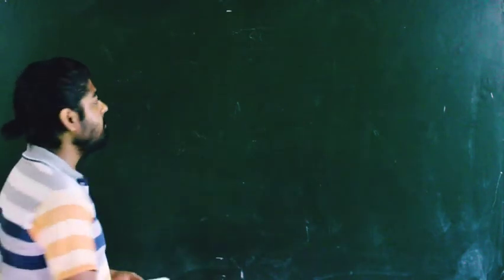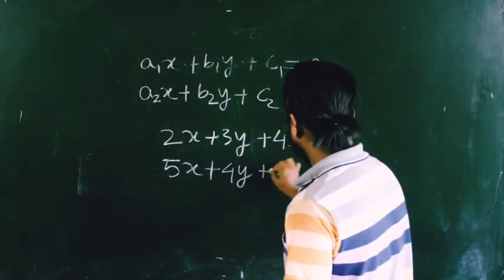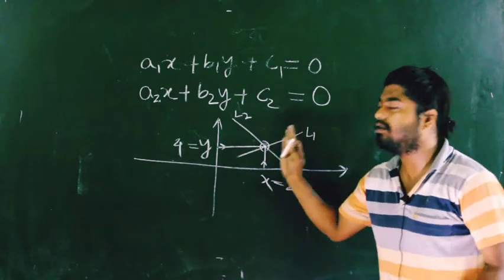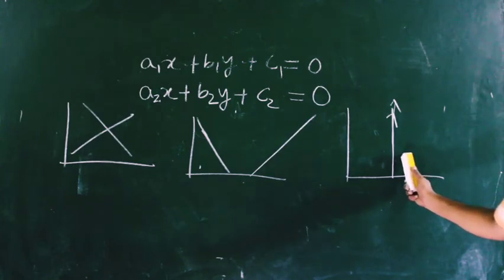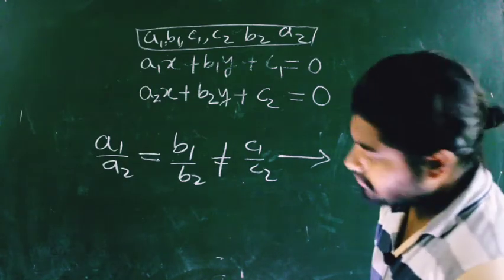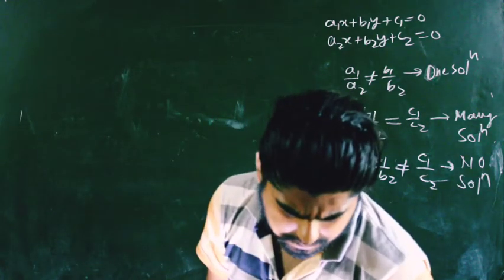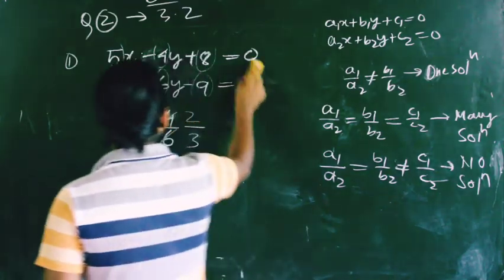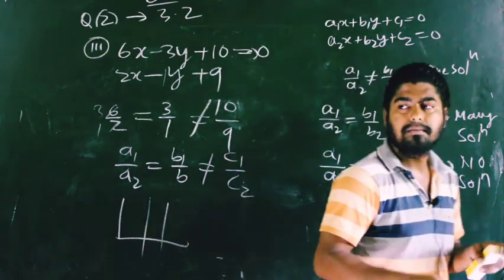Class X Mathematics.. Linear Equations in two Variables part 4